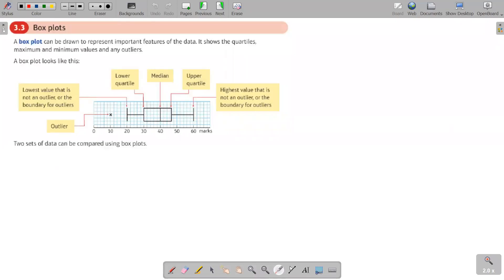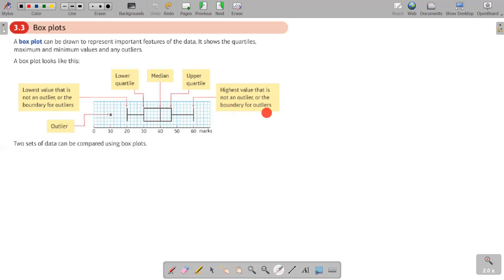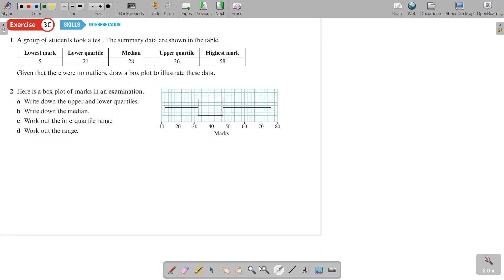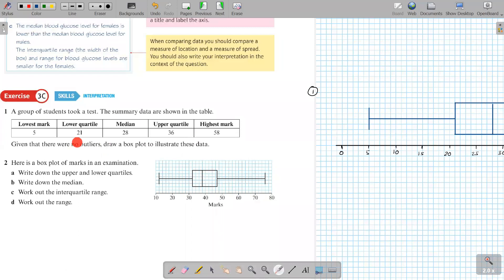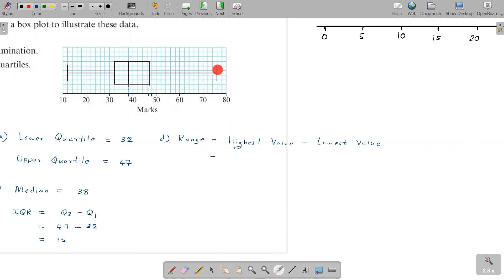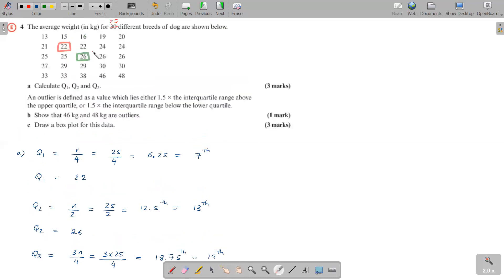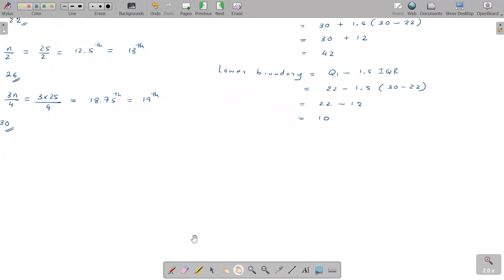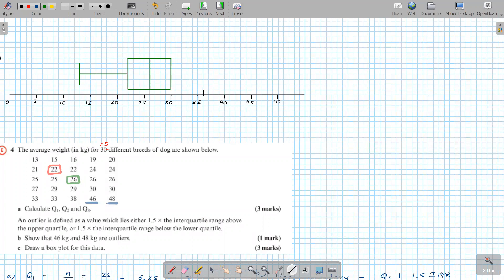S1 - Chapter 3 - Representations of Data - Ex 3C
Introduction to boxplots. Identifying quartiles and outliers in a boxplot.